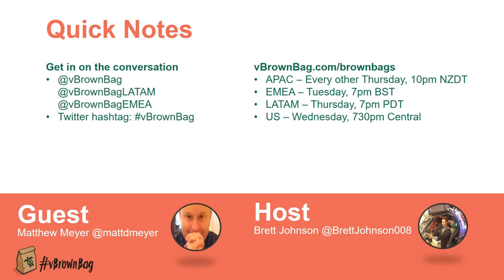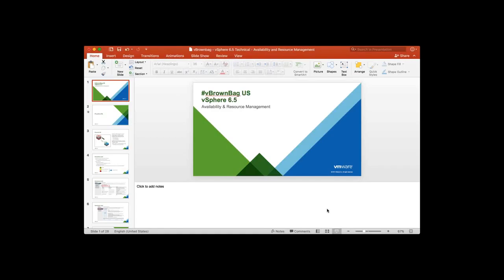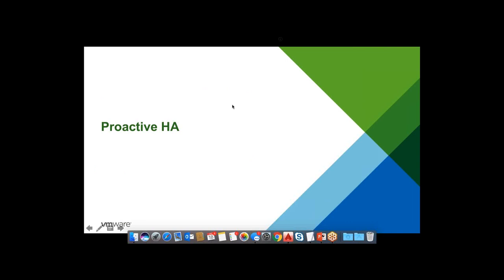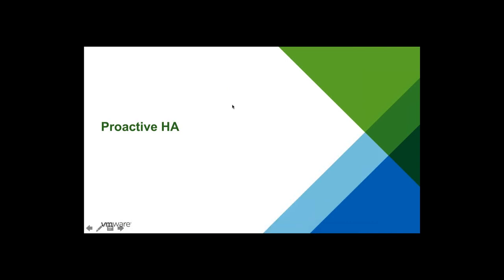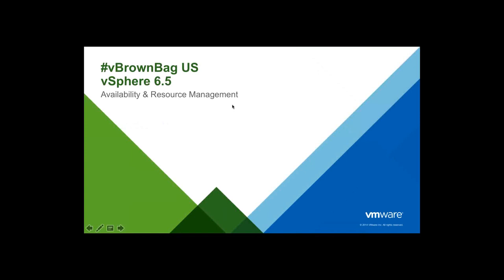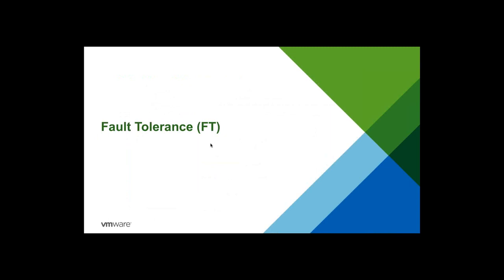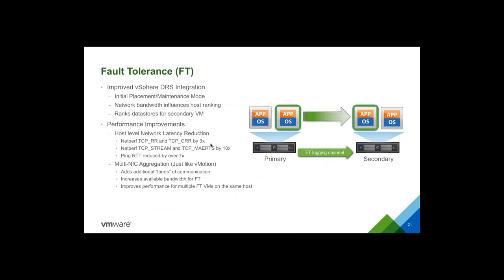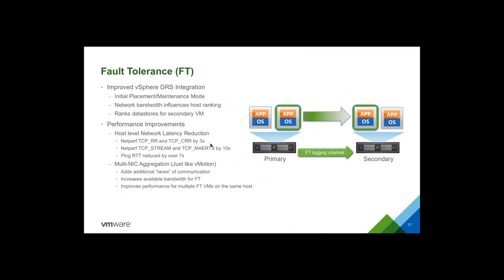vBrownBag Follow-Up What's New in vSphere 6.5 Availability & Resource Features w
We continue the What's New in vSphere 6.5 vBrownBag series with Matthew Meyer, discussing new features in availability, and resource management features.

Show Notes: Availability and Resource Management Features for vSphere 6.5

- Proactive HA (2:35)
- Quarantine Mode (3:44)
- HA Restart Priorities (11:58)
- HA Orchestrated Restart (13:15)
- VM Groups (19:15)
- Simplified Admission Control (20:45)
- Fault Tolerance (34:00)
- DRS Additional Options (38:40)
- Network Aware DRS (44:30)

Originally published by vBrownBag.com